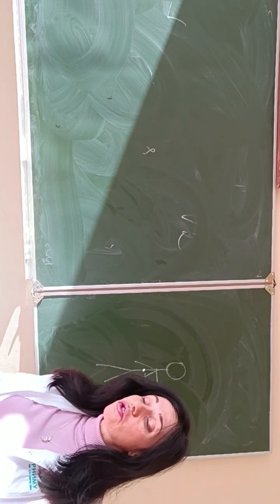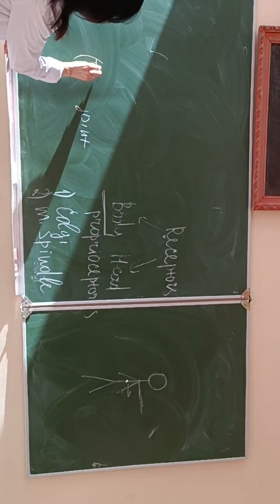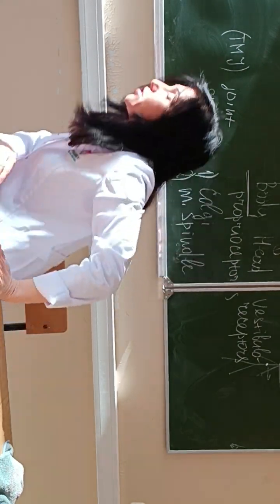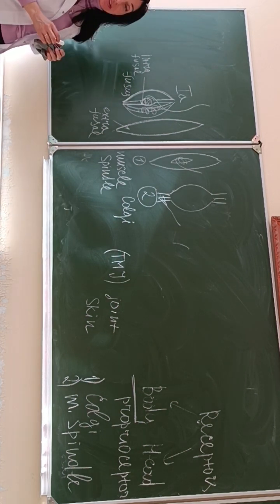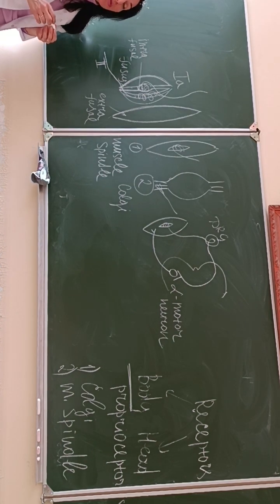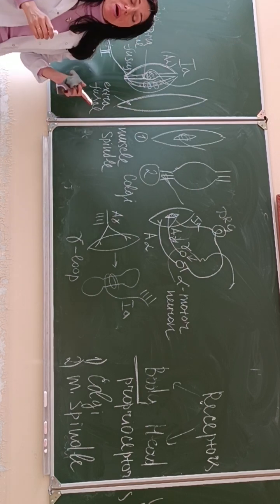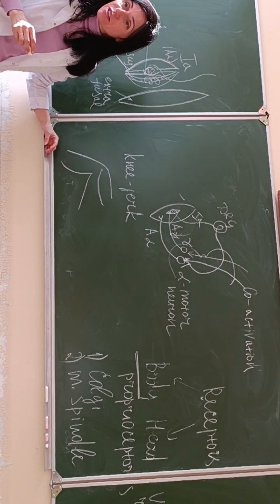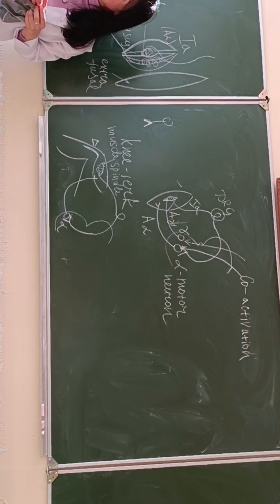March 28, 2024